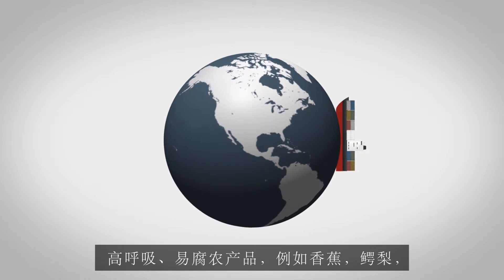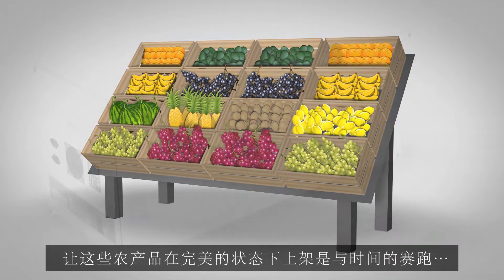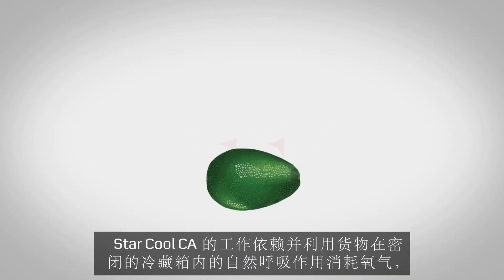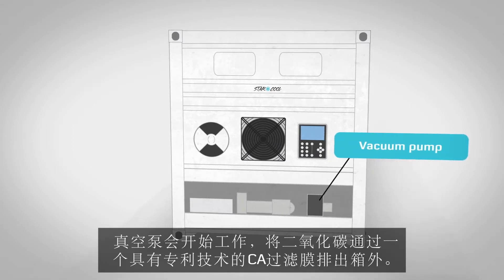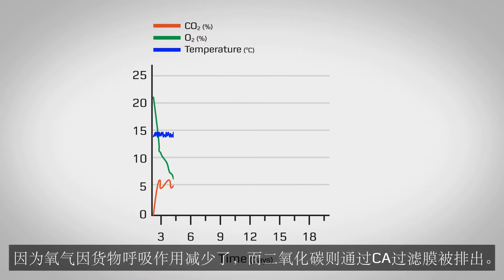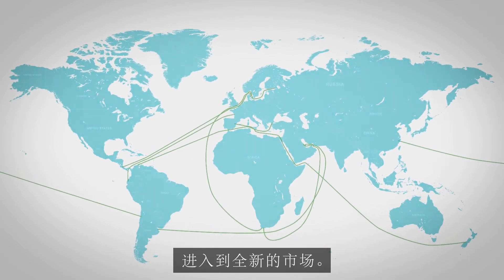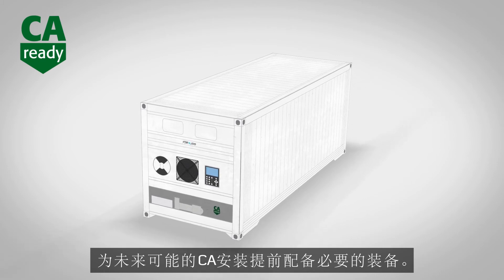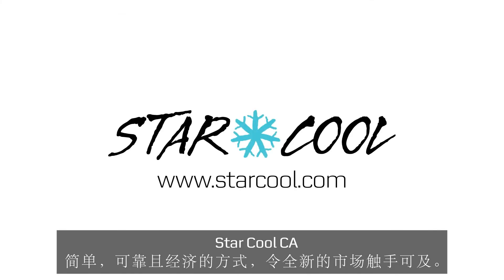Star Cool CA - Controlled Atmosphere (Chinese subtitles)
Star Cool CA is based on the concept of an effective, simple and low-energy controlled atmosphere system that is built into the Star Cool Integrated Reefer. Throughout the development of the innovative CA system, our aim was to make it simple and effective in design and operation, while cost-effective enough to target significant volumes of produce and open up new markets worldwide.